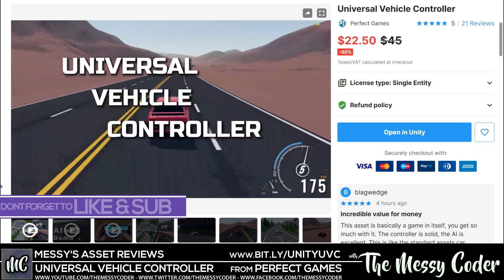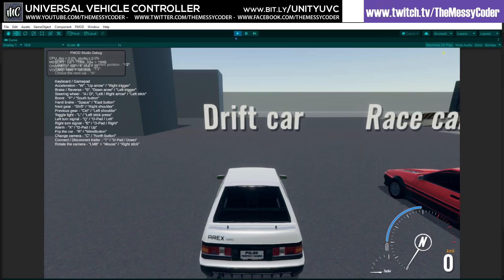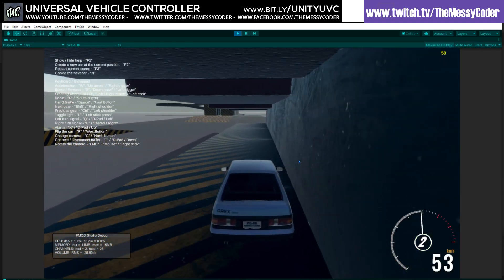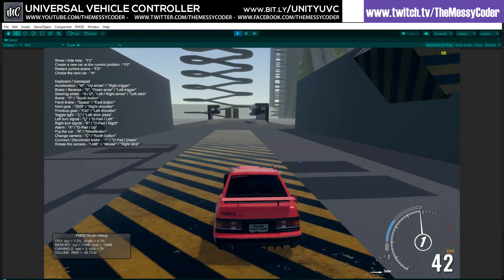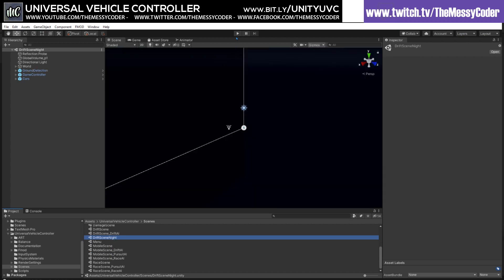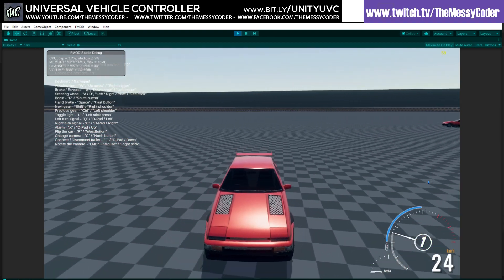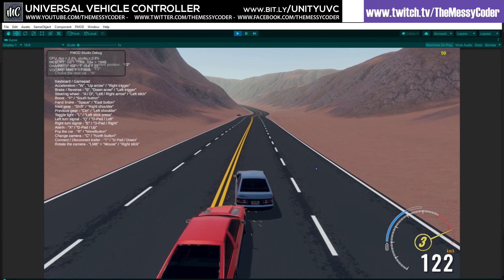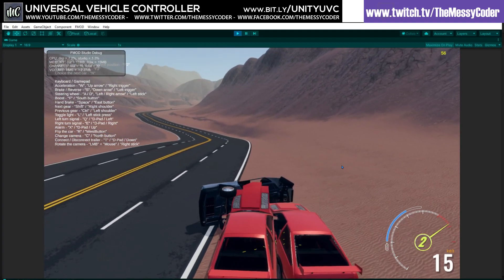Unity Asset Reviews - Universal Vehicle Controller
Universal Car Controller (UVC) is an asset on the basis of which you can make a racing game with excellent physics. UVC is suitable for creating races of different genres: Standard racing, Drift, Drag, etc.

A feature of the asset is the ability to create a simple arcade physics of the car, due to which any player can play the game created on the basis of UVC, even without experience playing racing games. The asset is easy to configure, the configuration process is described in the documentation.

UVC has artificial intelligence (AI) for different game modes: Drift, Race, Pursuit. The asset has a handy AI path editor. You can watch the AI demo in the video or in the demo version of the asset in AI scenes.

UVC is well suited for mobile projects, the asset contains 3 types of mobile input and good optimization, you can check the optimization and control by installing the demo version for android.

The UVC asset comes with visual effects (Smoke / dust from tires, tire marks), Car light control system, Car visual damage system. All this makes the game more entertaining.

The sound is built on the basis of FMOD, which greatly improves the sound quality (Instructions for importing FMOD can be found in the documentation and in the installation instructions).

This asset supports "Universal Render Pipeline".